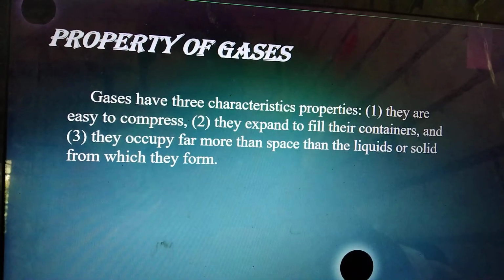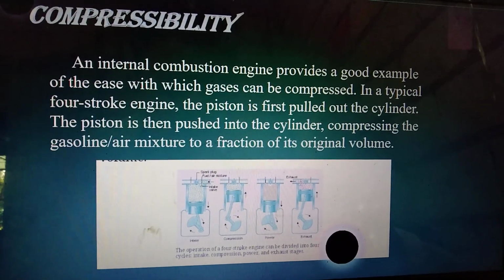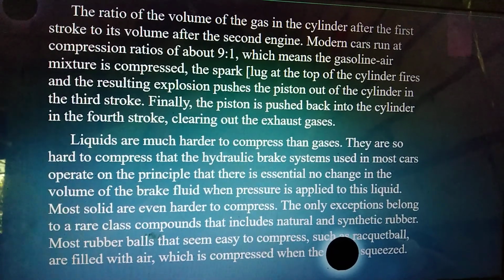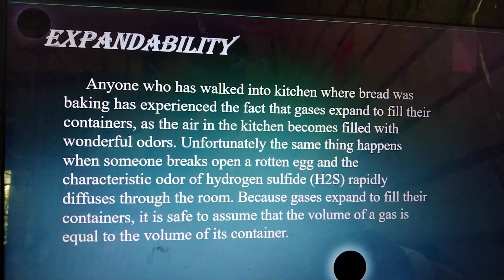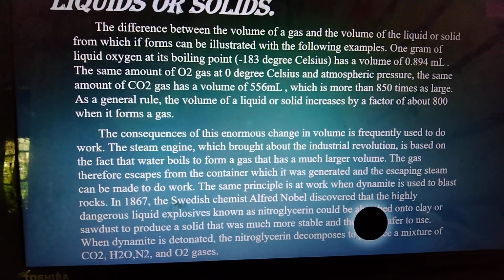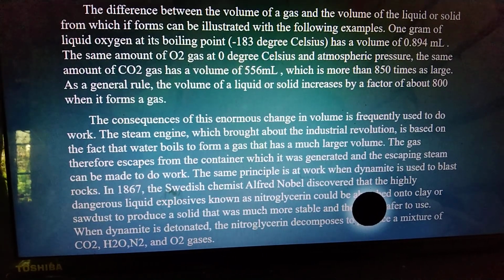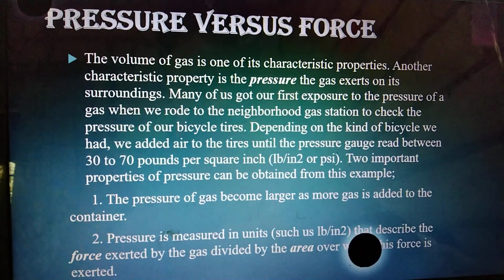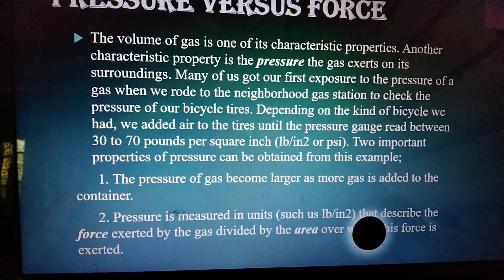Properties of Gases Especially Air